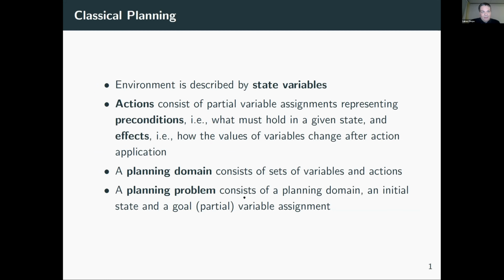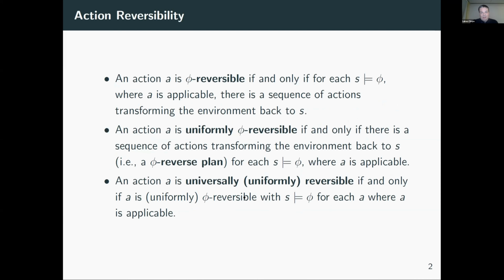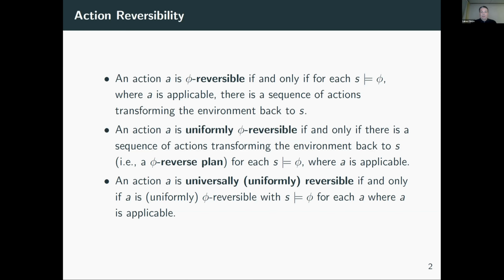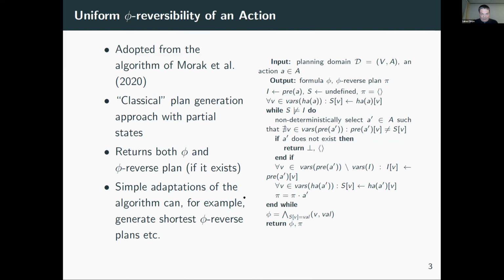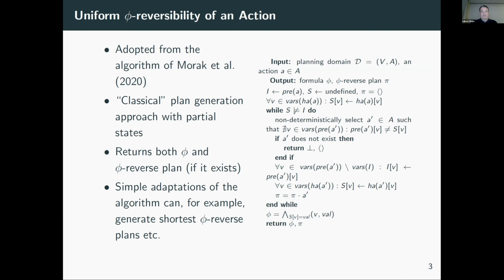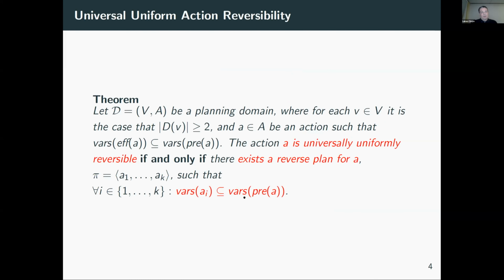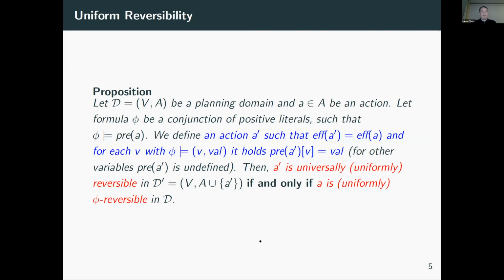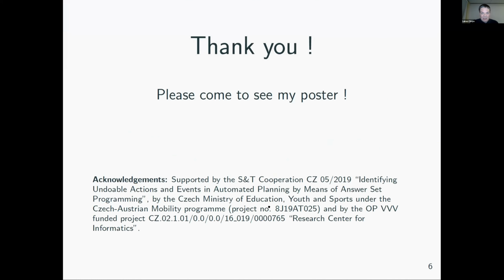KR 2021 - Universal and Uniform Action Reversibility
Universal and Uniform Action Reversibility
by Lukas Chrpa, Wolfgang Faber and Michael Morak
Session: Reasoning about Actions
Short paper